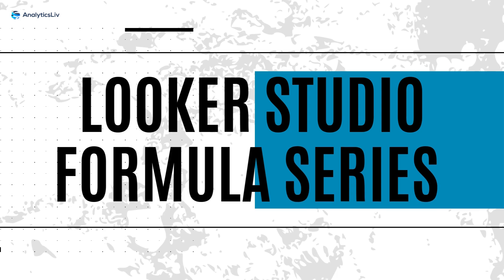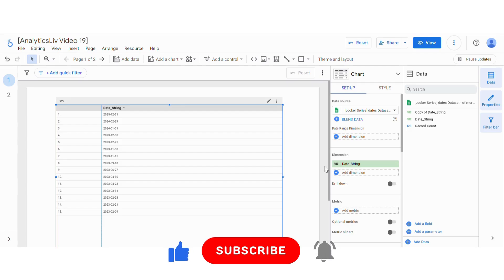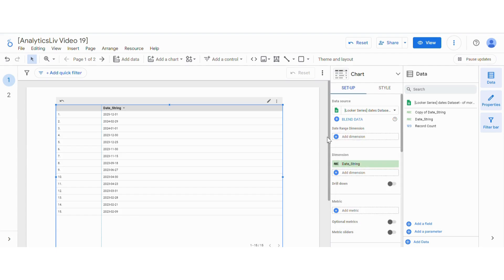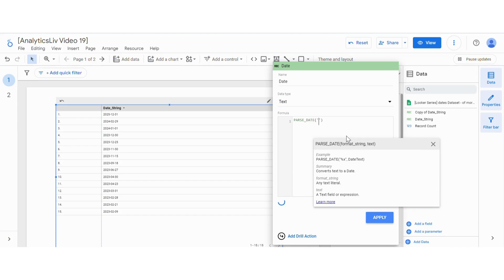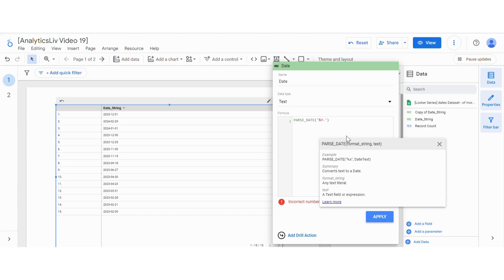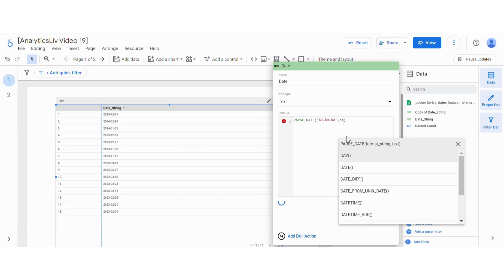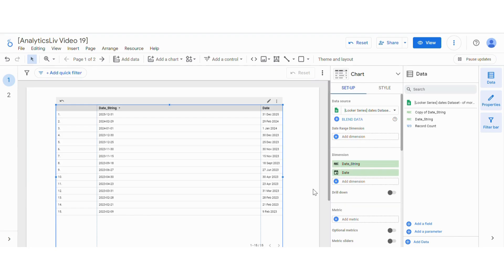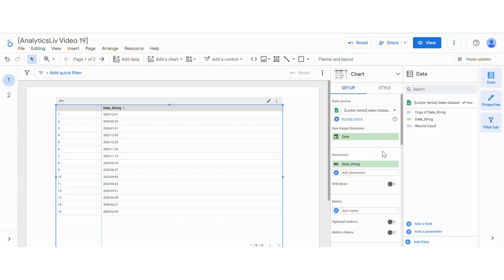How to Convert Text Field to Date in Looker Studio |Day 19/21| Formula Series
Welcome to Day 19 of our 21-days Looker Studio Reporting Formula Series!

In this journey, we'll explore essential reporting techniques, formulas basics to advanced, and best practices to elevate your data analysis skills. Whether you're a beginner or looking to sharpen your expertise, this series has something for everyone.

✨In today's episode, we cover:
1. An introduction
2. How to add new field
3. Convert text field to date

🤝Join us daily for new insights, challenges, and practical exercises that will help you master Looker studio reporting!💪